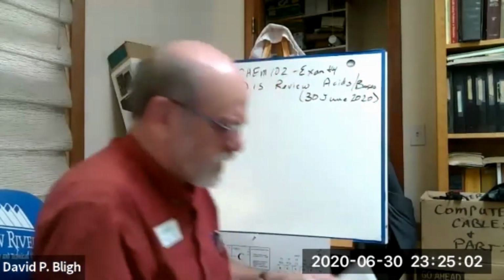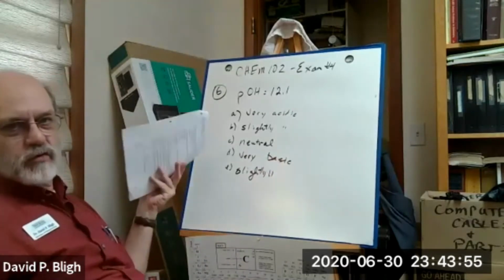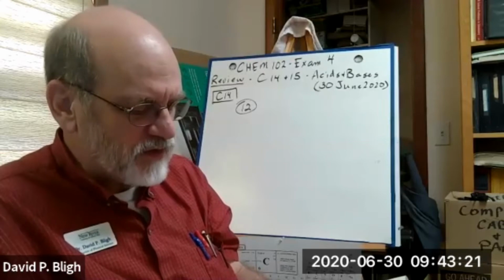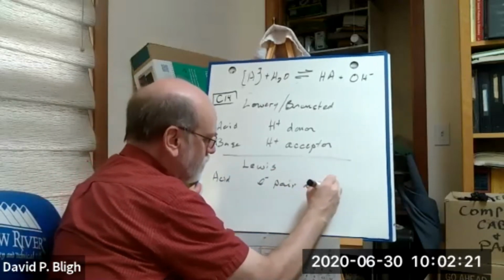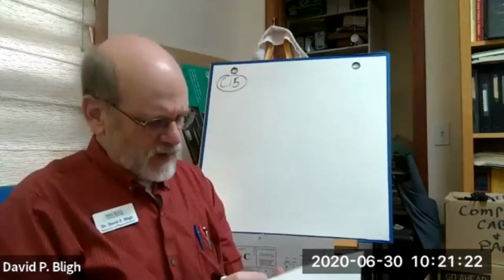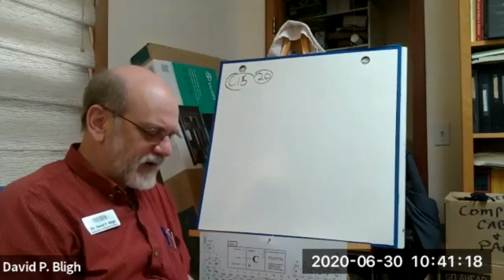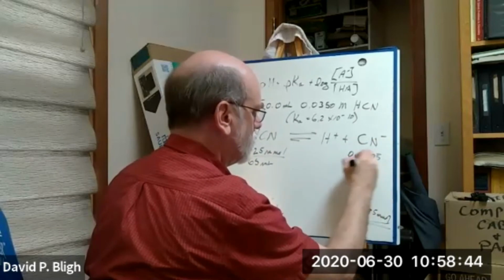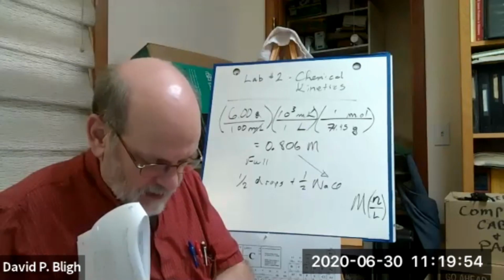Chem102 C14 15 Review 30 Jun2020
Chem102 C14 & 15 Review 30 Jun 2020